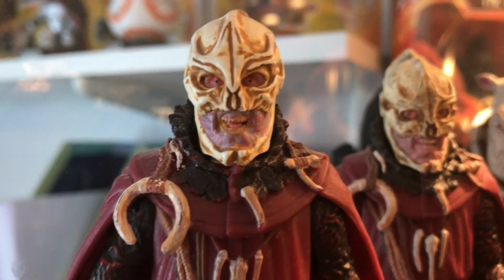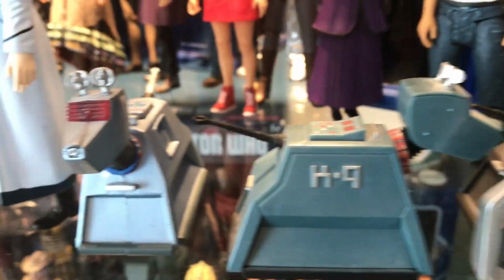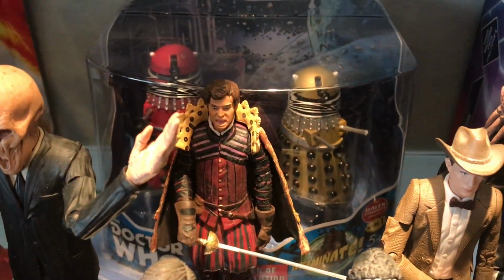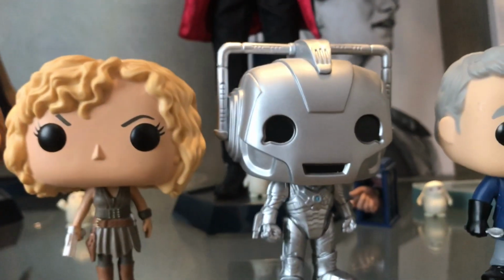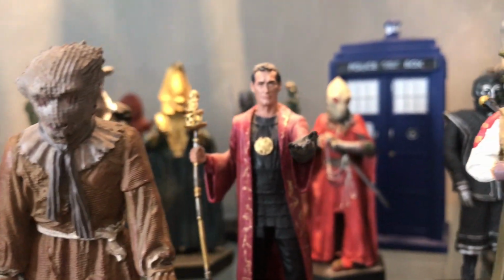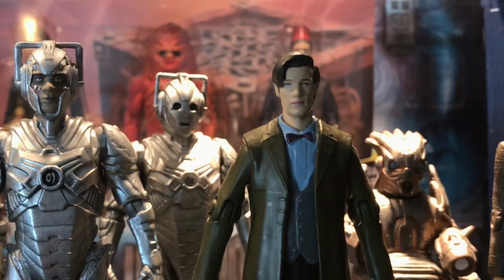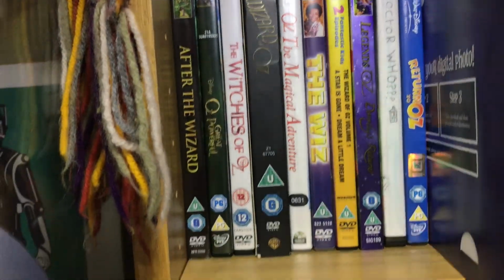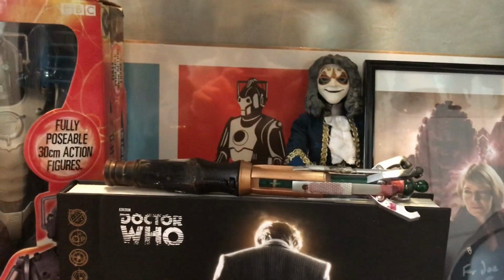Massive Doctor Who Collection Tour 2019!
Today I showcase my rather large Doctor Who collection, please remember to check out our fan film 'The Return of OMEGA' link here:

If you enjoyed please remember to like, comment and subscribe, it really helps the channel grow, if you want to see more doctor who reviews of the new B&M sets let me know in the comments, also if you have any suggestions for new content please let me know and I'd be happy to make them!